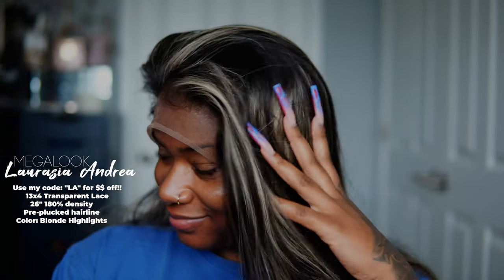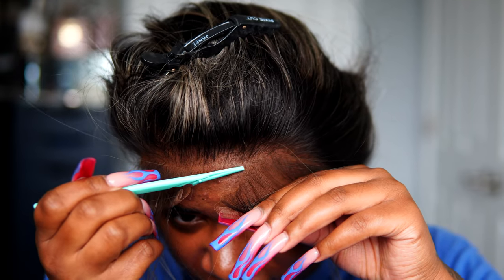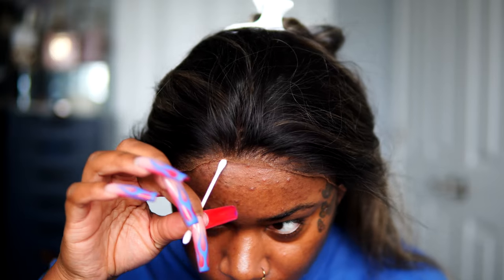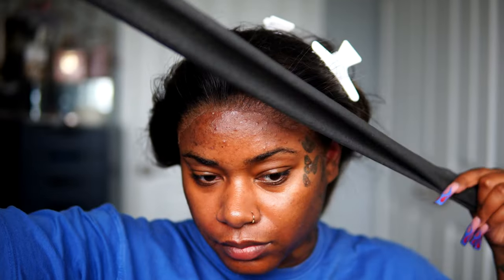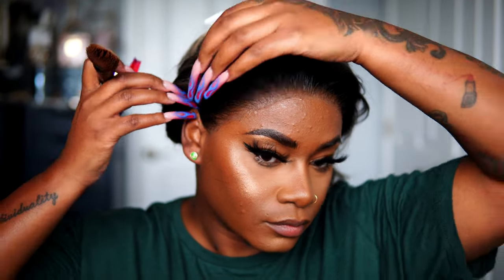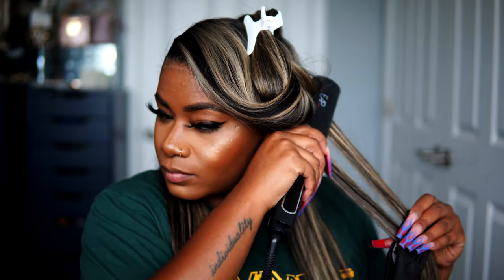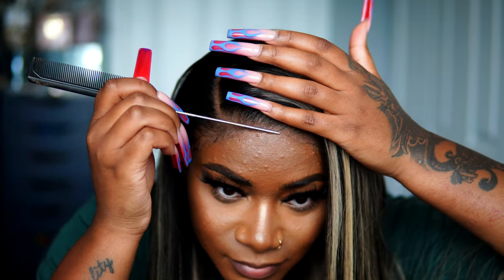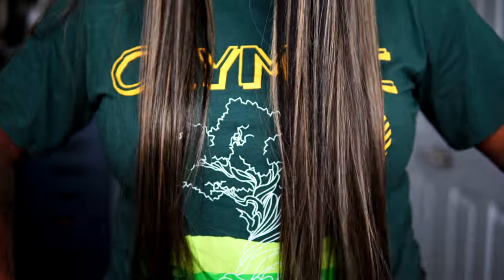✨ACNE-PRONE & SENSITIVE SKIN LACE SPRAY✨ NO BREAKOUT?? 👀 Whats tea sis ☕️ | Laurasia Andrea Wigs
Hey Girlas & Fairies, Welcome back!!
In today's video im testing out a new sensitive formula lace spray thats said to be good for acne prone skin! Does it break me out more? Lets find out!!

✨ACNE-PRONE & SENSITIVE SKIN LACE SPRAY✨ NO BREAKOUT?? 👀 Whats tea sis ☕️

 *FTC Some links down below, i may get commisson from but nonetheless, all my thoughts on these products are the real deal!
♡ Product links in video ♡
ebin wonder lace spray sensitve

 ♡ Purchase the wig in video♡
Hair Info:13x4 Transparent Lace Balayage Straight Wig 26 inches

Most Popular (make it public)

♡ About Laurasia Andrea ♡
Hey Fairyy's & Girlas!!
Welcome to the world of beauty, creativity, individiality and innovation. I love to wear , color and customize wigs to switch up my look on a daily basis and just have fun with it ♡ I also was diagnosed with a condition called PCOS in October of 2021 and it has been a battle but im taking you girlas along for the ride with a changing and healthy lifestyle and over all wellness. I hope you stay along for my ride ♡ xoxo Mama Fairyy

Showcasing beauty from within. Everything is beautiful, not everyone can see it.

 laurasia andrea makeup new product launch laurasia andrea wig new methods hide the grids on lace ebin wonder lace bond ebin sensitive lace spray ebin wonder lace bond spray whats tea sis